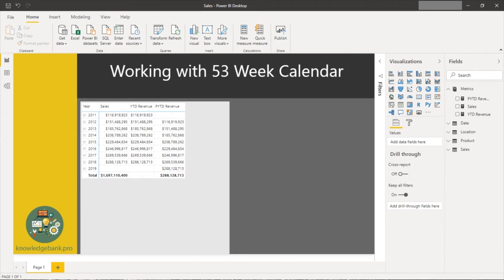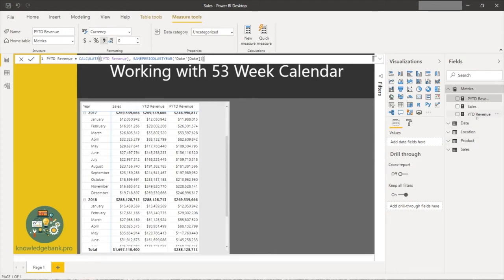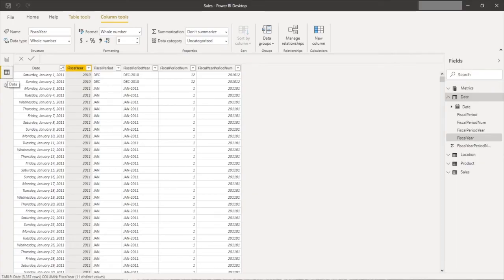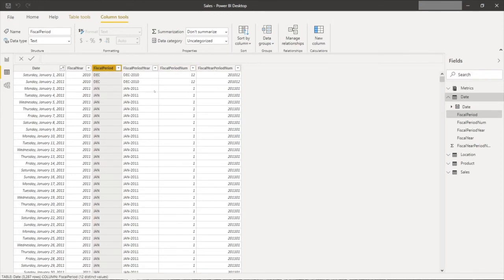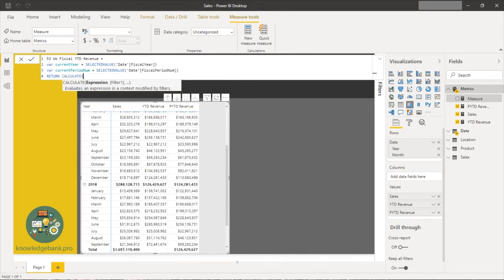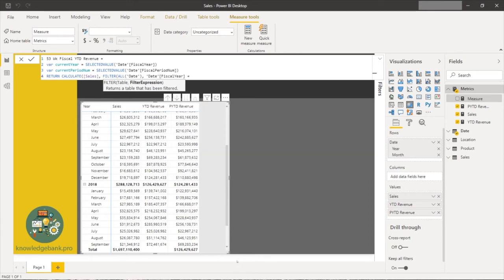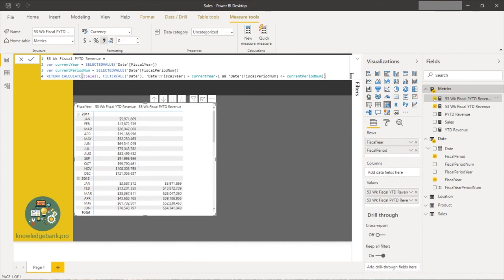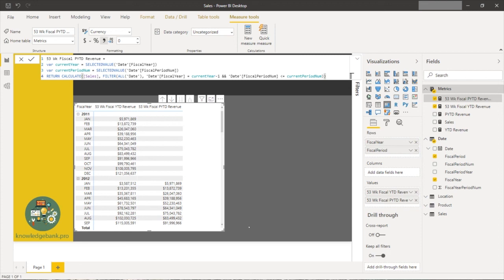Power BI & DAX: Working with a 53 Week Calendar